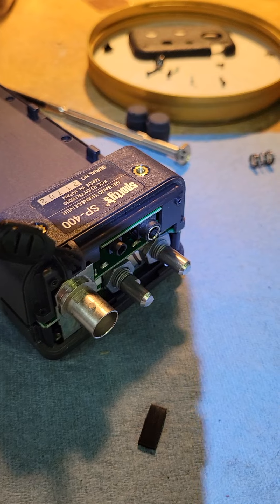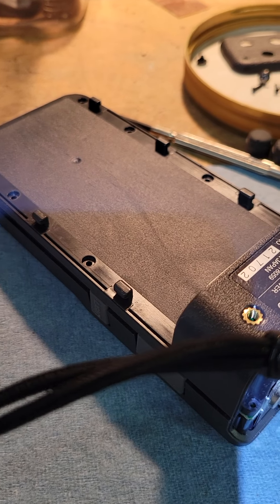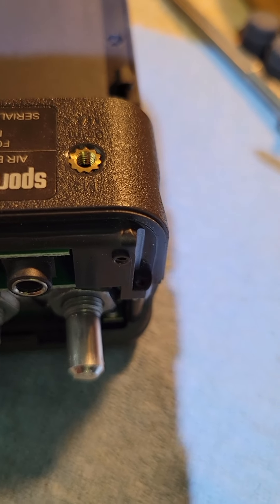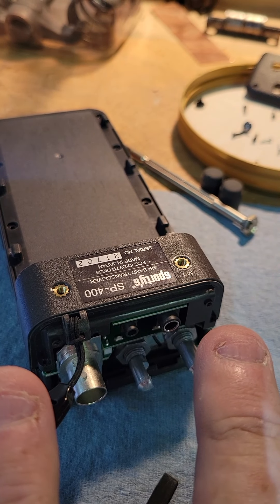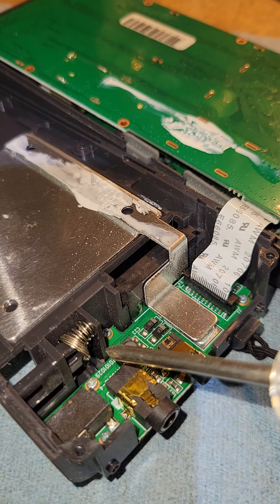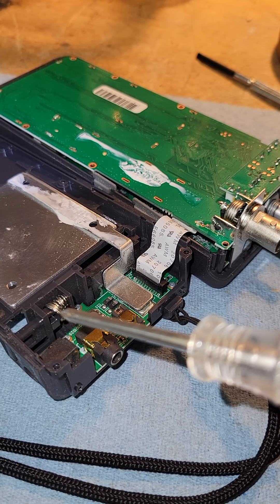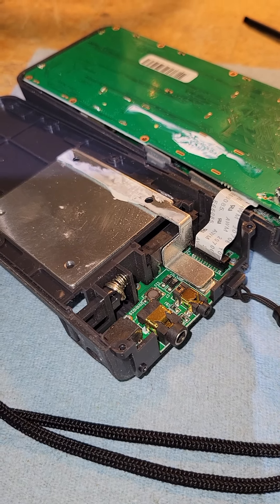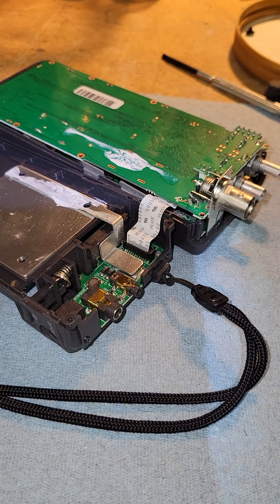Sporty's SP 400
Sporty's SP 400 repair of battery lock